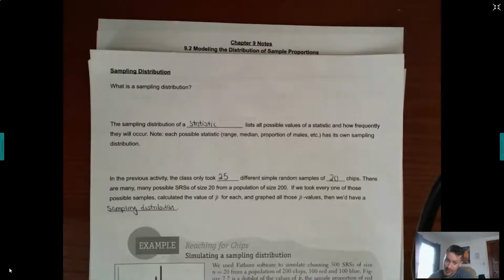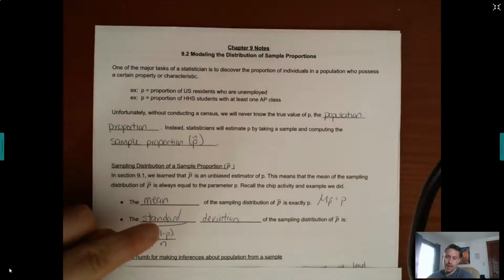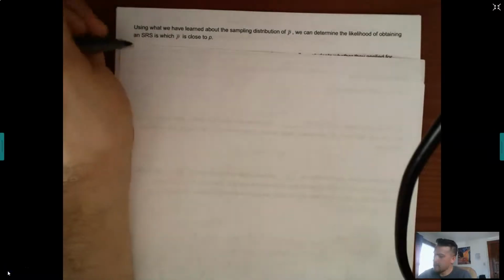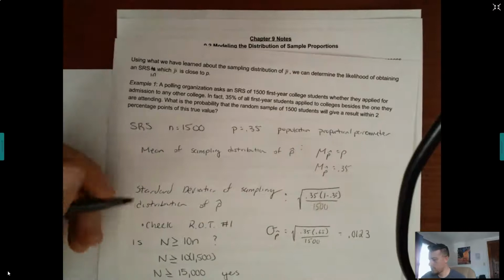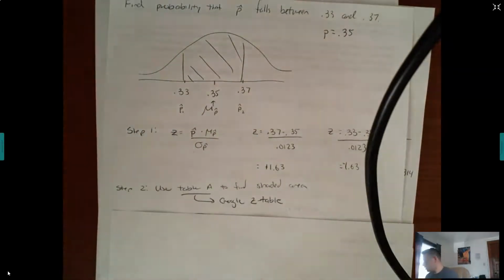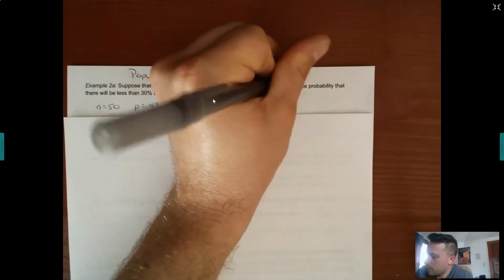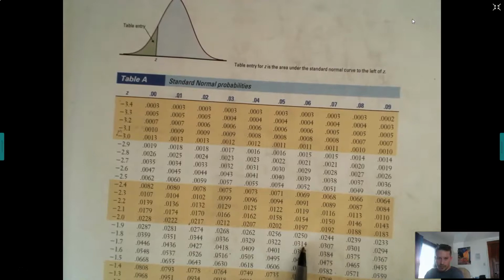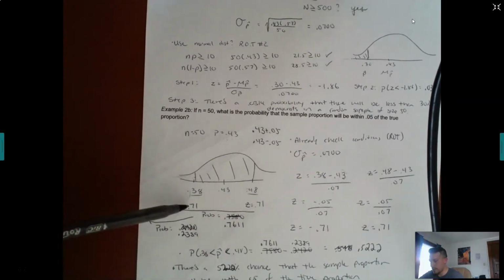Stats: Section 9.2